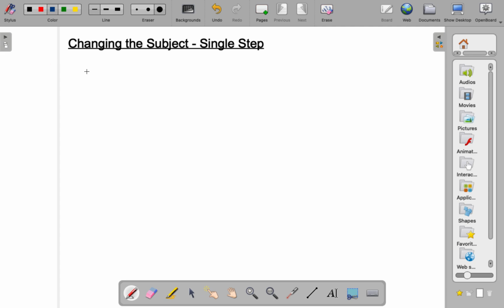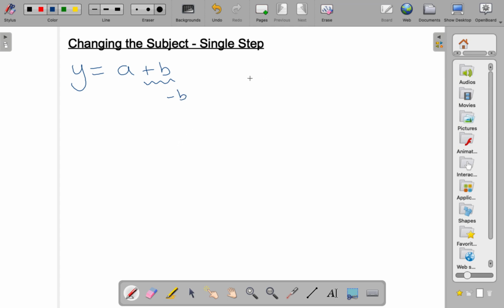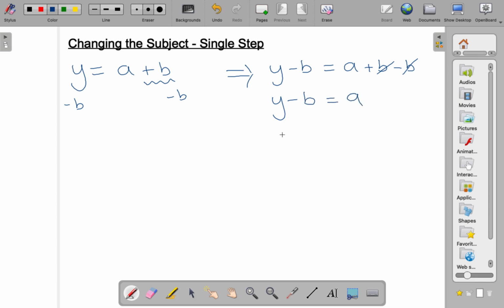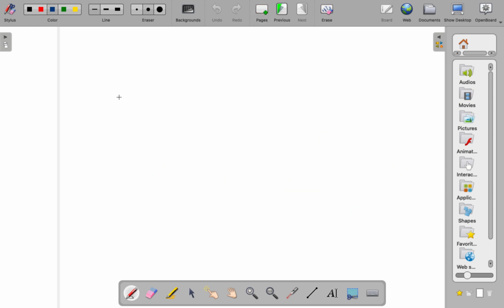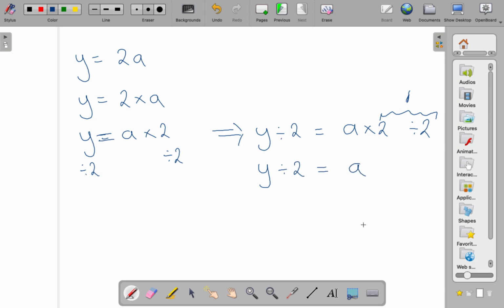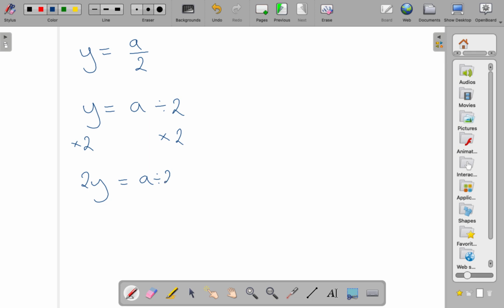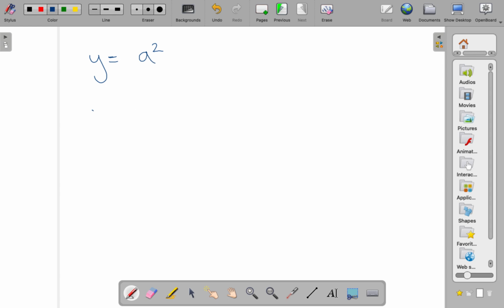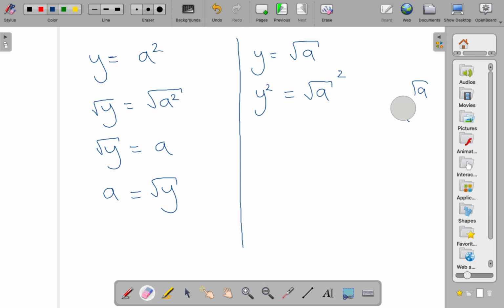Changing the Subject - Single Step Examples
A basic introduction to changing the subject of equations.

These are examples of 'single step' questions, where only one mathematical operation (i.e. addition, subtraction, multiplication or division) is required to complete the question.